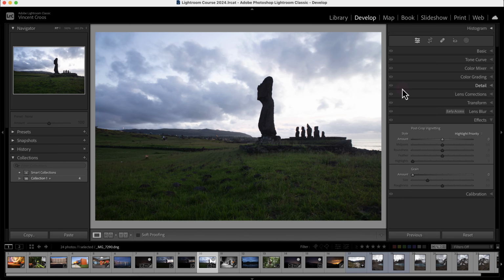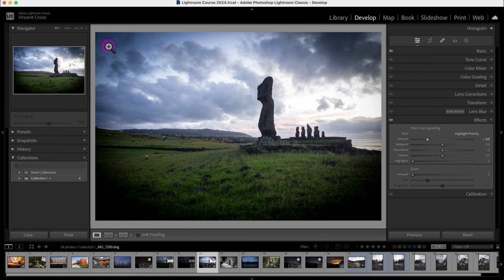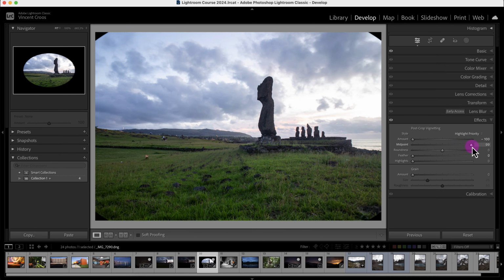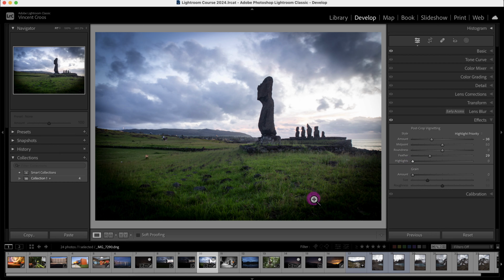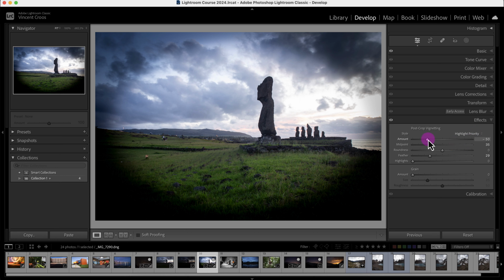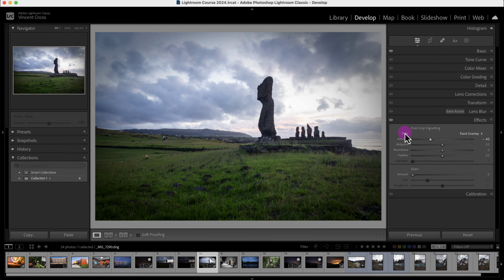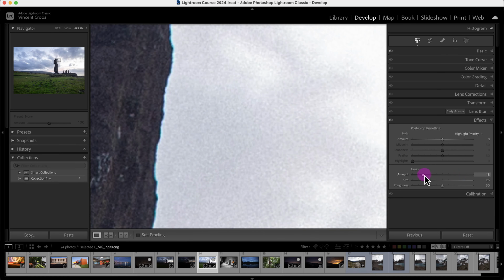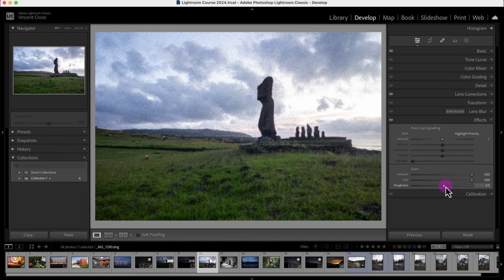How to Add a Vignette in the Effects Panel | Lightroom Classic Tutorial 34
Make your photo look more aesthetic by adding a vignette in the Lightroom Classic Effects Panel. You'll also learn how to make your photo look film-like with the grain tool.

⌚ TIMESTAMP
0:00 - Intro
0:38 - How to Add a Vignette
4:42 - Post-Crop Vignetting
5:30 - Highlight vs Color Priority vs Paint Overlay
8:20 - How to Add Grain